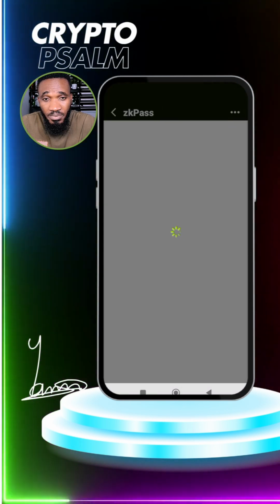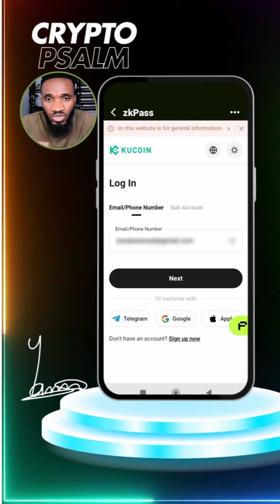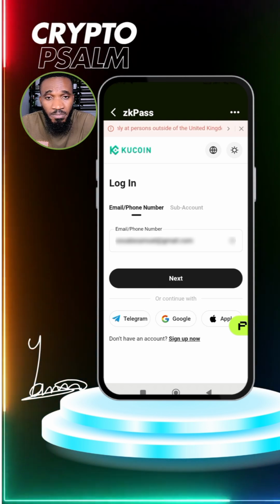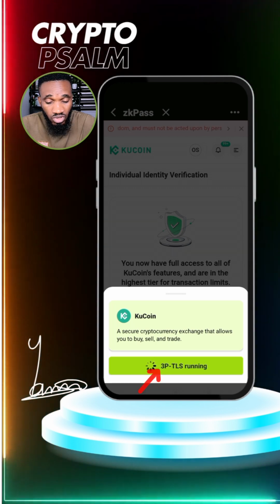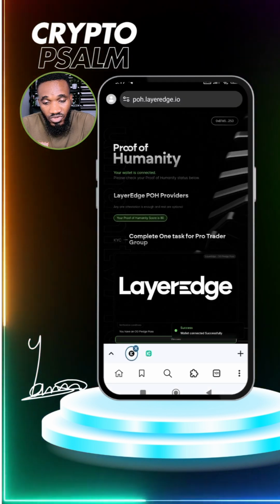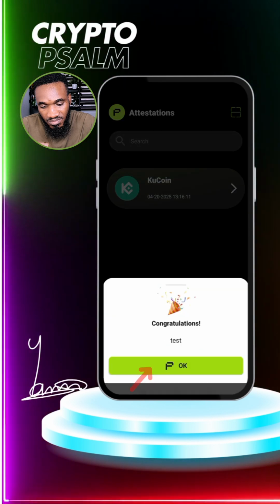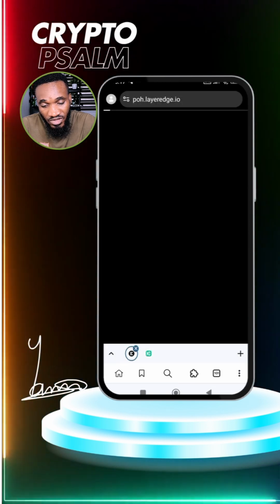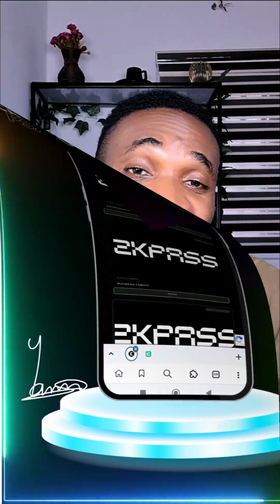LayerEdge PoH verification tutorial for mobile phone users